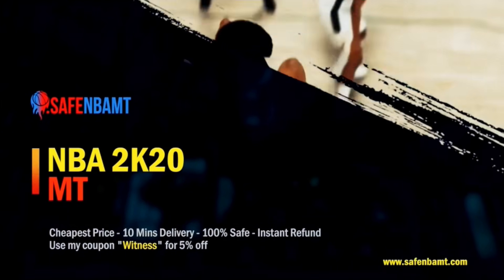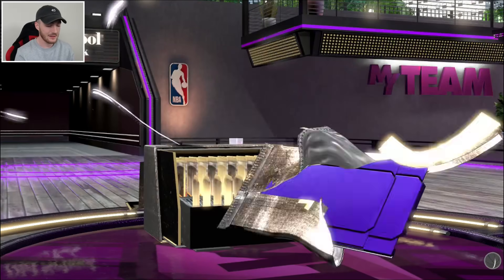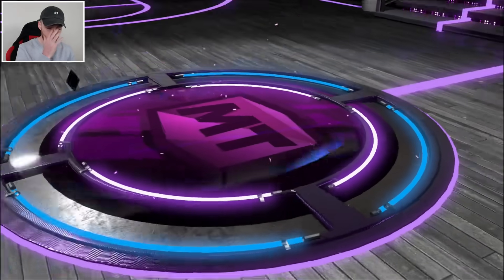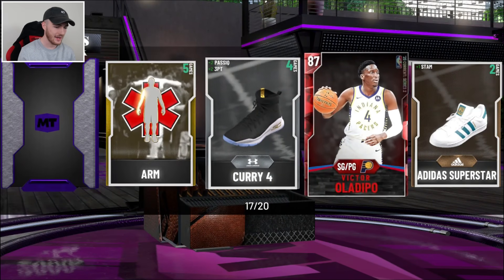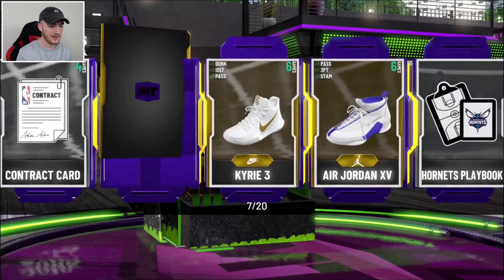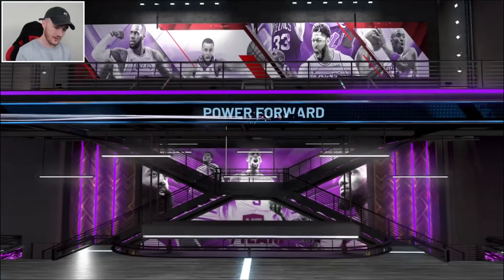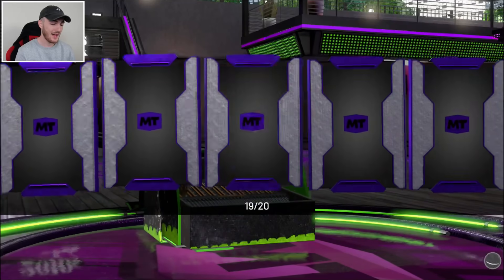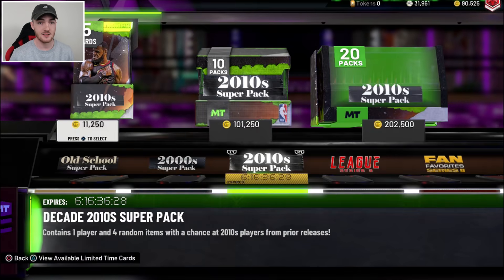WE PULLED MY RECORD OF GALAXY OPAL PULLS IN *NEW* DECADE SUPER PACKS PACK OPENING! (NBA 2K20 MYTEAM)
Thank you guys for watching this NBA 2K20 MyTeam Pack Opening video of the new Decade Super Packs with a tonne of pullable Galaxy Opals in these packs and the best Galaxy Opals in the game! The Galaxy Opals include Galaxy Opal LeBron James , Galaxy Opal Shaq , Galaxy Opal Ben Simmons , Galaxy Opal Magic Johnson , Galaxy Opal Luka Doncic , Galaxy Opal Kevin Durant , Galaxy Opal Kyrie Irving , Galaxy Opal Carmelo Anthony , Galaxy Opal Lonzo Ball , Galaxy Opal Yao Ming and many more Galaxy Opals and Pink Diamond cards! It cost 200K VC for every box and I wanted to open at least one of each so we start ripping packs and it took me 37 packs until we got our first Galaxy Opal pull which was Lakers Alex Caruso who is one of the cheapest Galaxy Opals on the 2K20 Auction House. I kept opening the packs and they really started to heat up! We were getting Pink Diamond pulls and Galaxy Opals pulls coming from everywhere! We ended up pulling Galaxy Opal Bol Bol , Galaxy Opal Danny Granger and Galaxy Opal Lonzo Ball on top of the Pink Diamonds we pull! I have opened a lot of packs in NBA 2K20 MyTeam and odds have not been good to be. Even Super Packs odds have been trash for me as well but today was different! We pulled the most Galaxy Opals I have ever pulled in a Pack Opening this year! I hope you all enjoy this NBA 2K20 MyTeam Decade Super Packs Pack Opening!